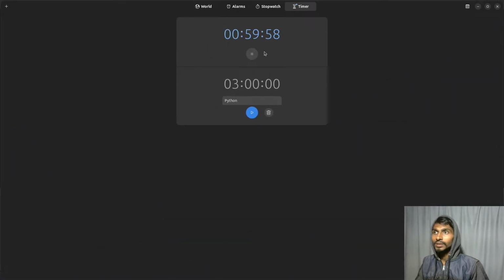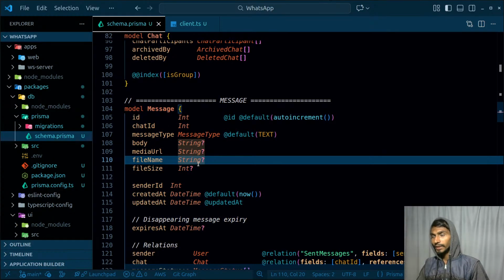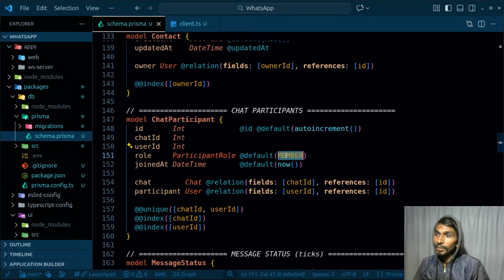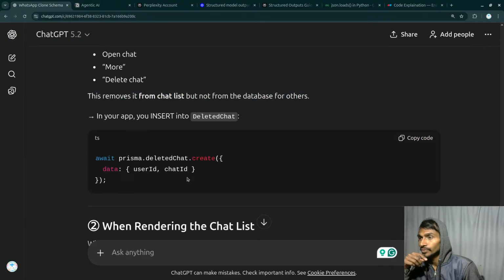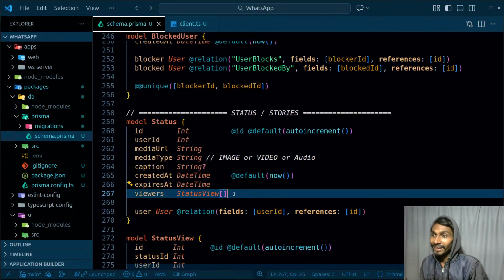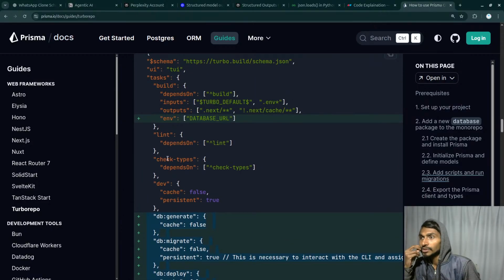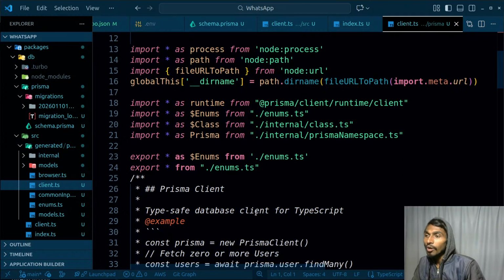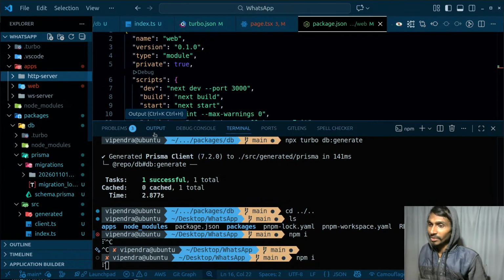Day - 77| WhatsApp Clone Setup - Learning FullStack Web Dev | Coding The Code